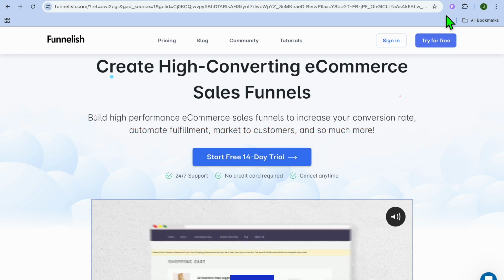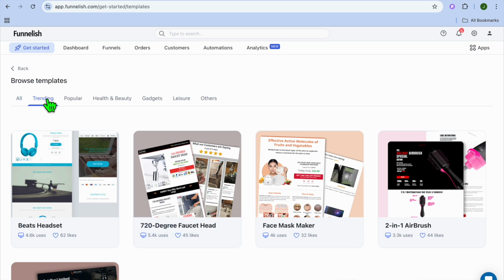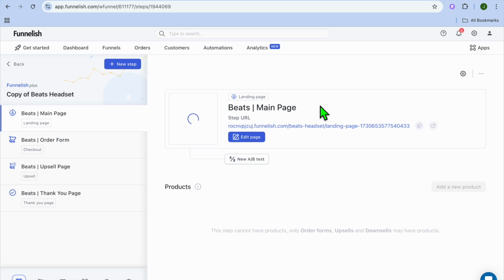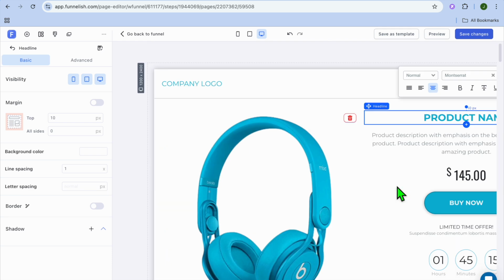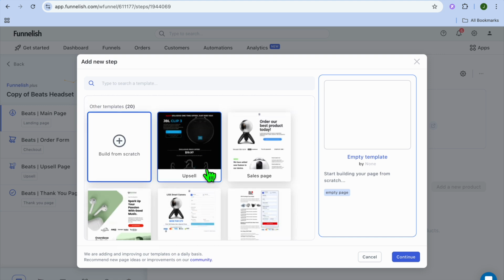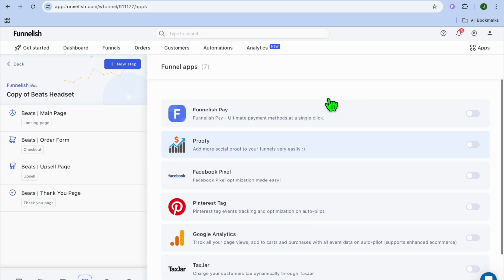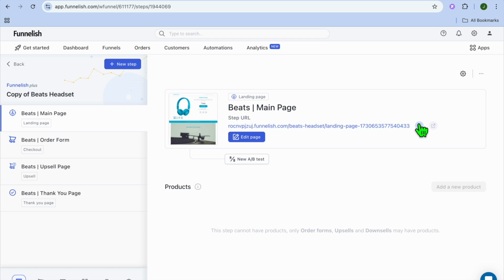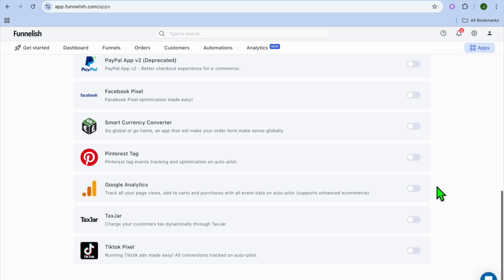Funnelish Tutorial,How To Create An Ecommerce Sales Funnel